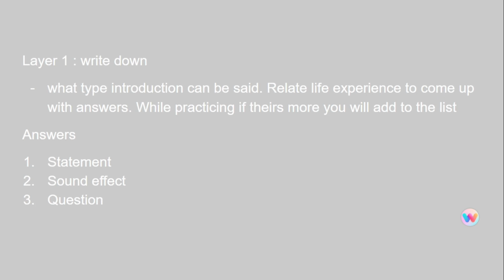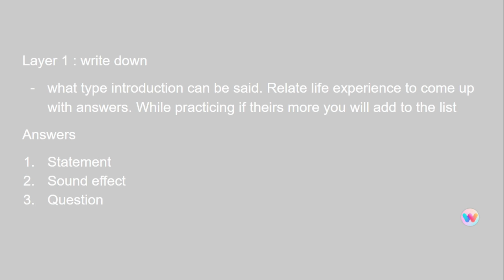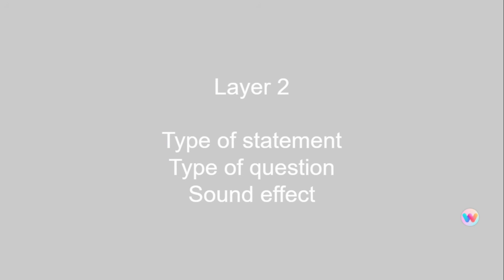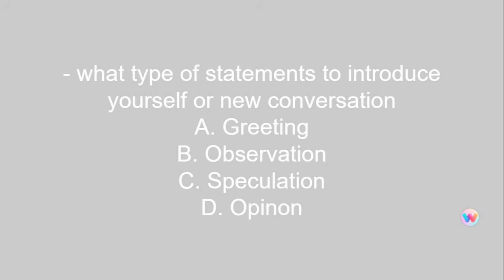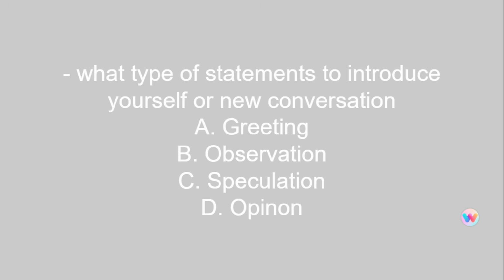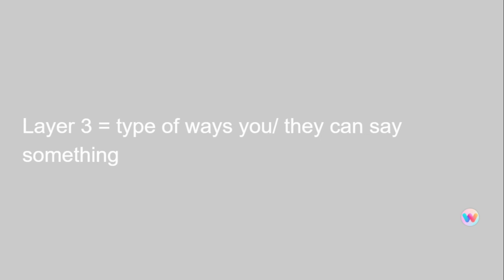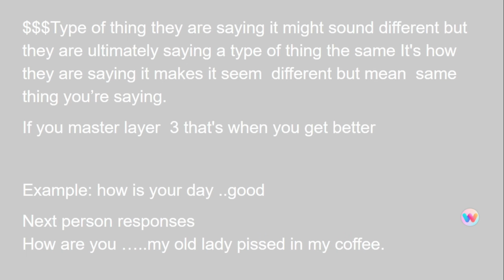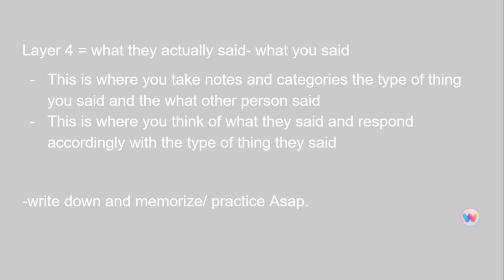system part 2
this is an eddited video

any question post in comments